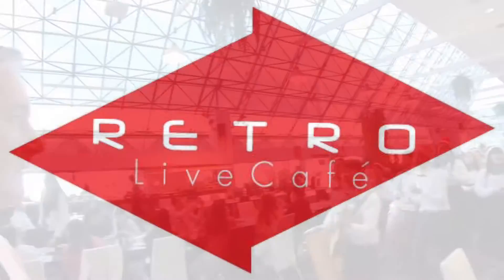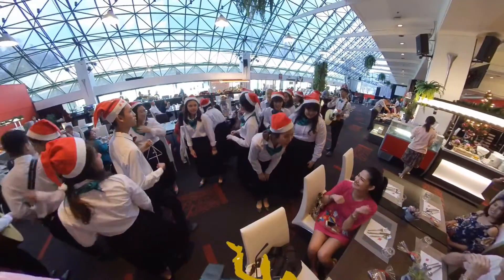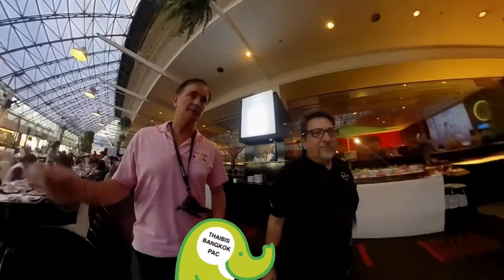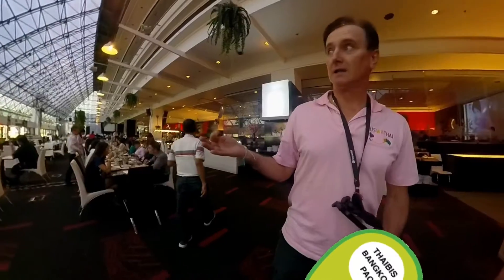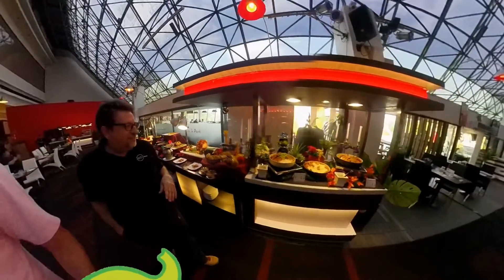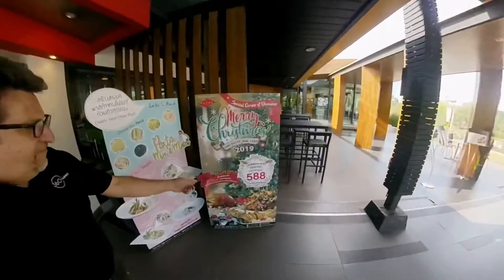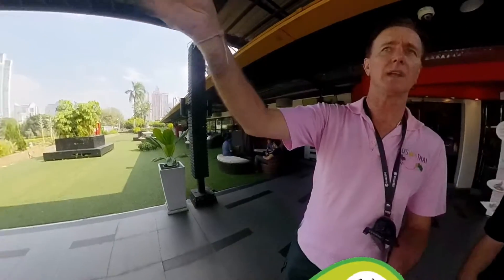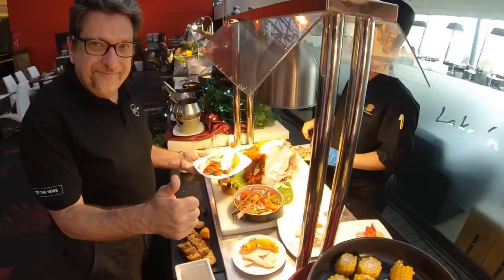Xmas at Retro Live Cafe